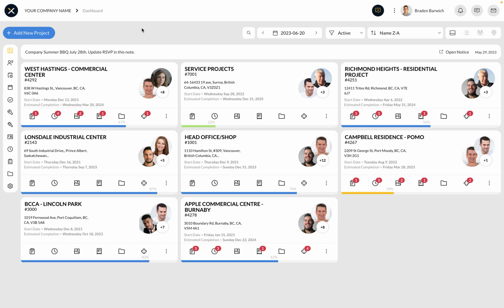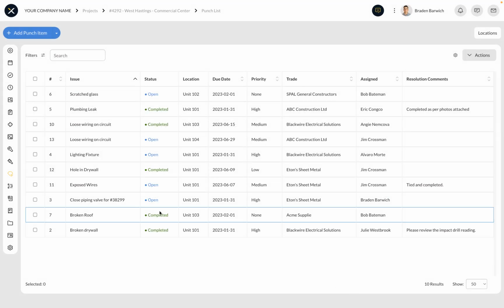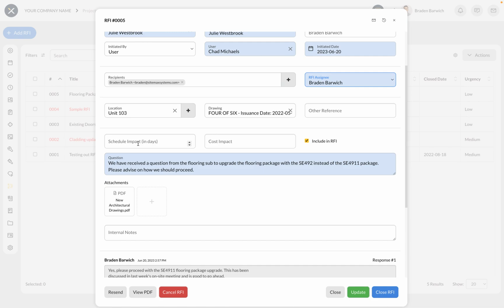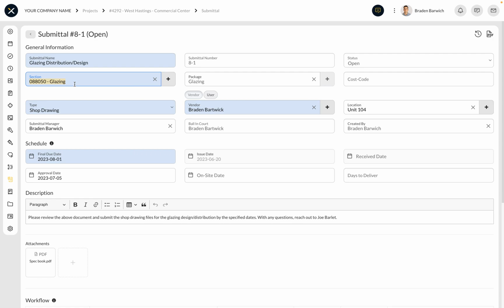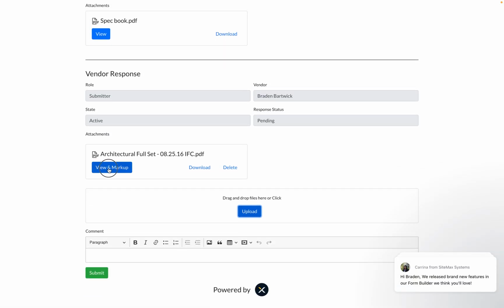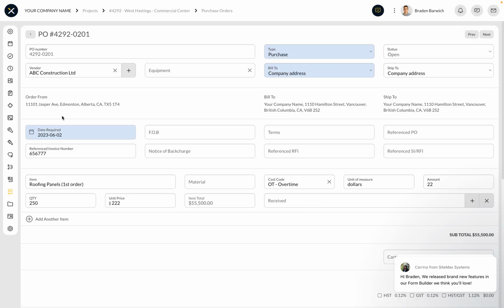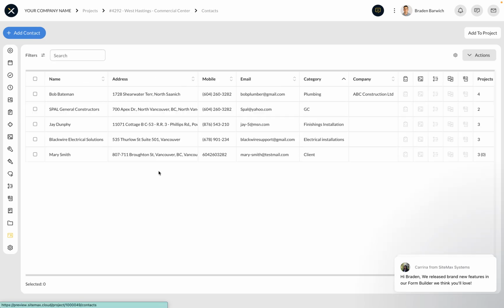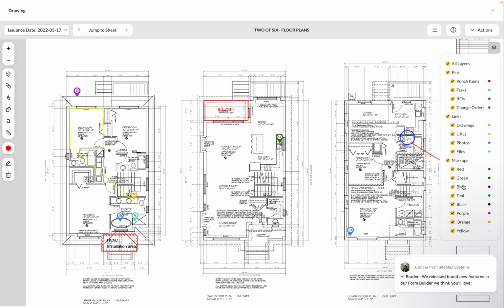The Power Plan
Consolidate the single-point solutions on your jobsite, streamline document workflows in the office and manage daily reports, safety, timecards, photos, equipment, drawings, punch lists, RFIs, submittals, purchase orders and document storage all in one place.

0:00 Dashboard & Overview
0:30 Day View & Notice Board
0:48 Punch Lists / Deficiencies
3:23 RFIs
5:52 Submittals
9:29 Purchase Orders
11:09 Document Storage
11:40 Contact Management
12:15 Drawing Management w/ Markups & Sheet Versions